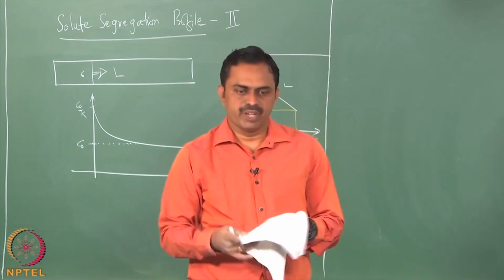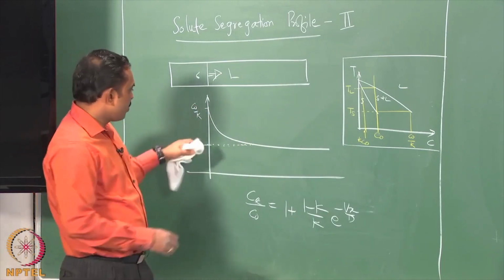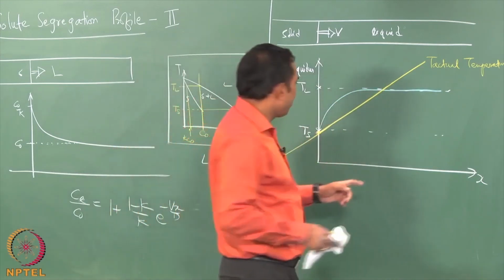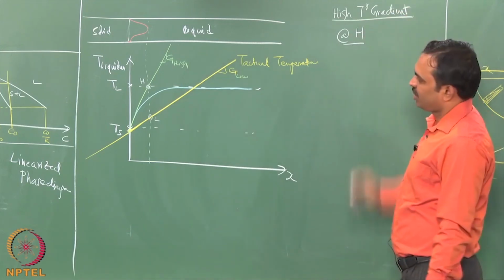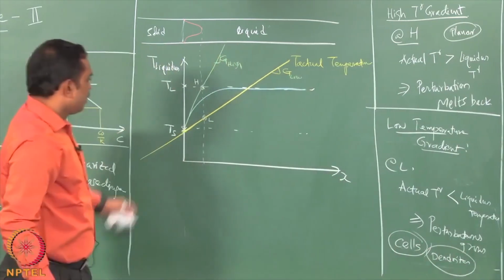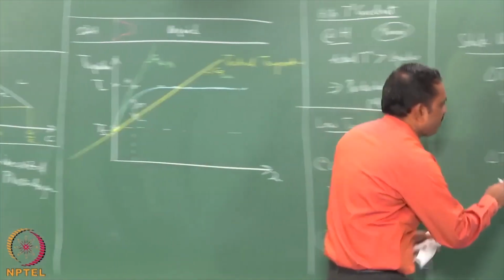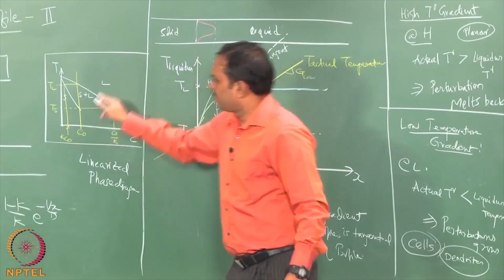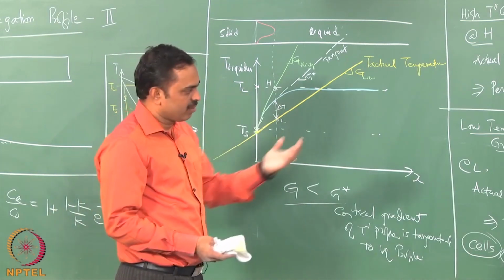Solute Segregation Profile - Part 02